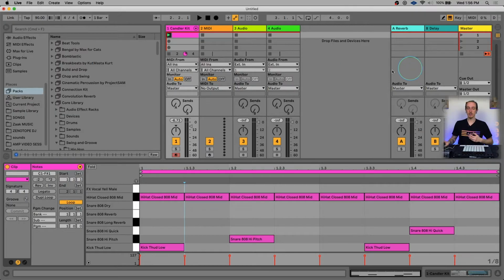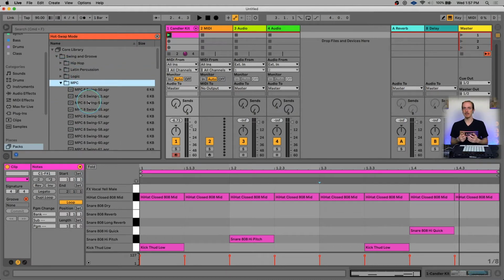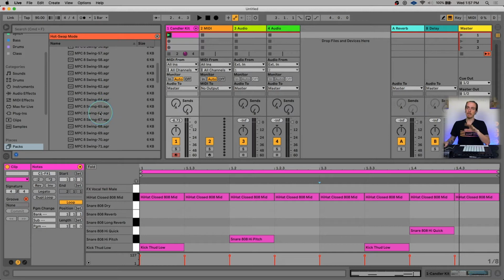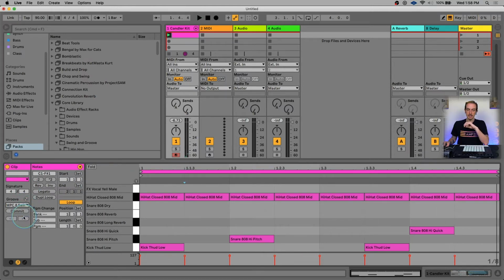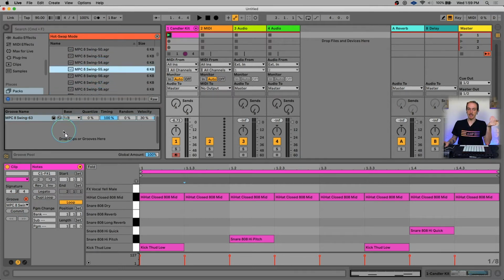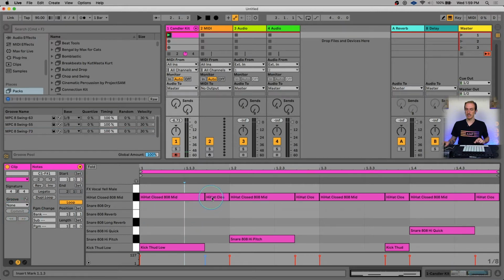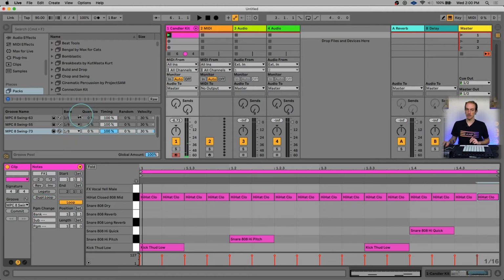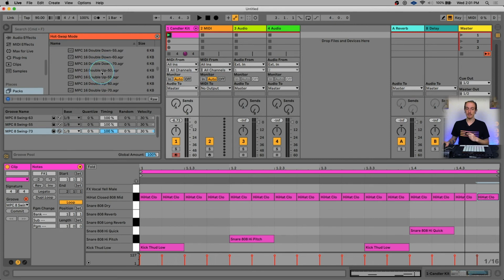Understanding Groove in Ableton Live Tutorial // Keep Music Going Video Series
In this video, Ableton Certified Trainer Zaak Kerstetter will show you how to utilize one of Ableton Live's most under-appreciated features, the groove pool. By adding a little bit of swing to your beats, it will give them a nice organic feeling and not sound overly quantized. Try it out and see if you notice the difference!